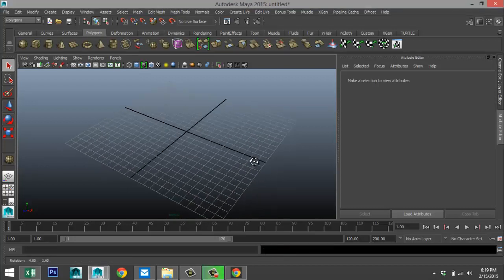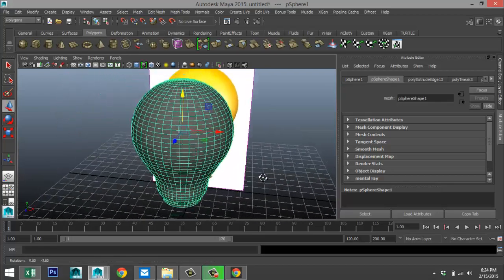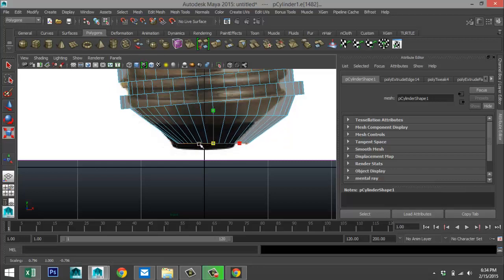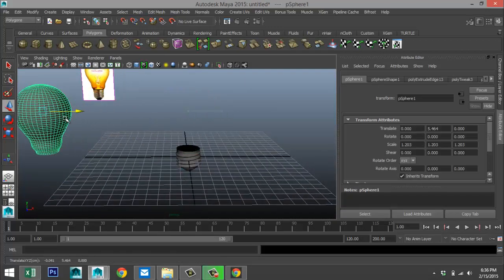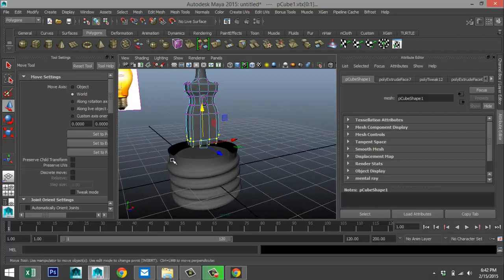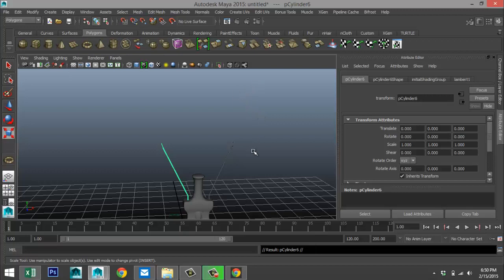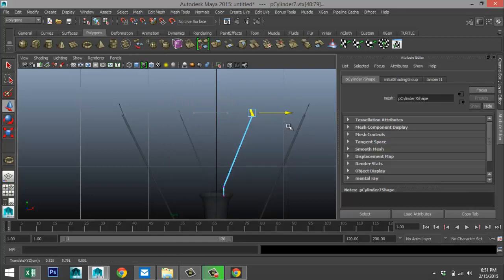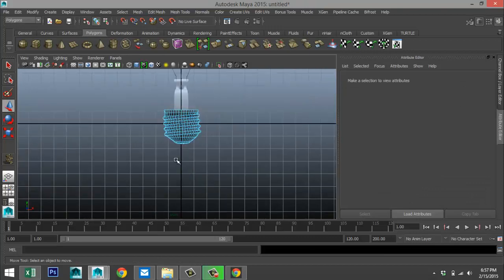How to model a Light Bulb in Maya 2015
In this tutorial I will show you how to model a standard light bulb in Autodesk Maya 2015